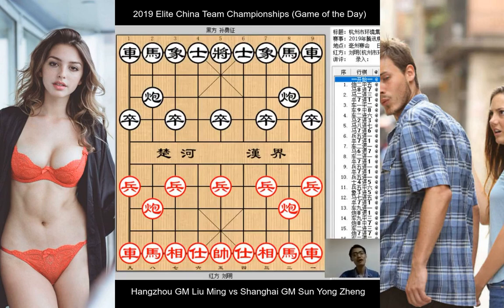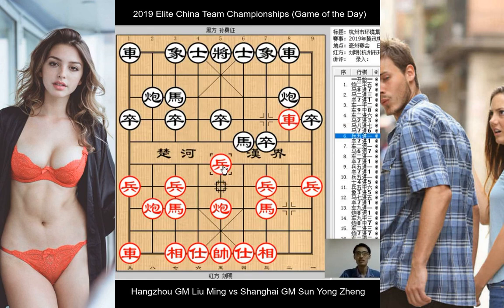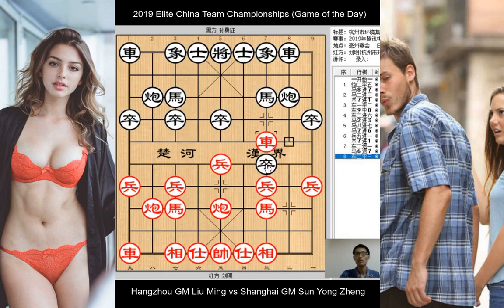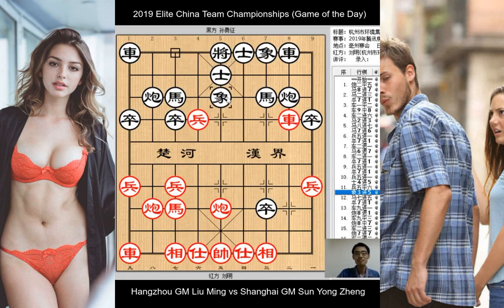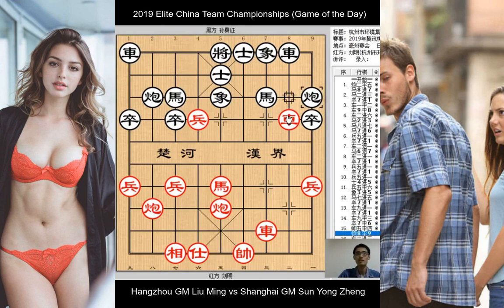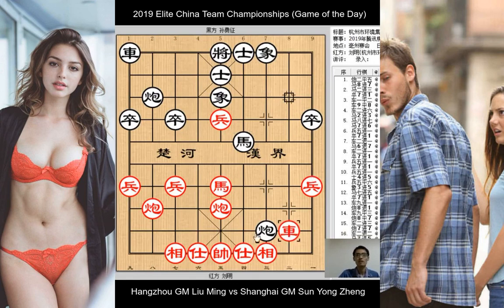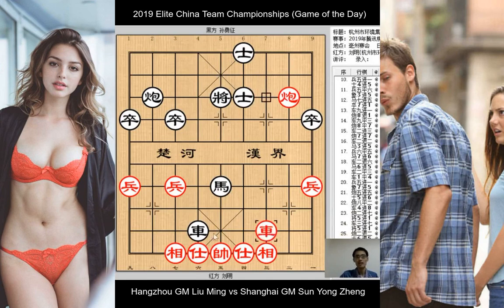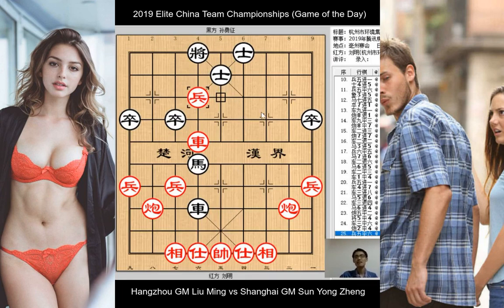A Xiangqi Game So Beautiful, It Made My Girlfriend Jealous! (Drunk Edition) 这盘棋的入局手法我也是醉了！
象棋 Xiangqi For The Highlight/如果只想看经典画面, Watch from/从 @11:00